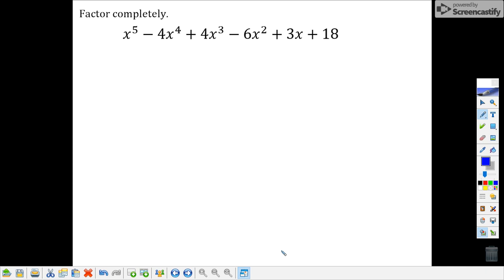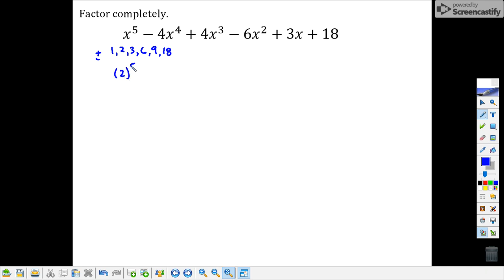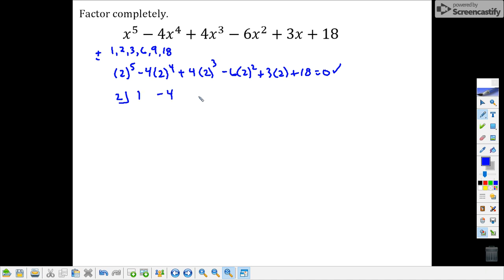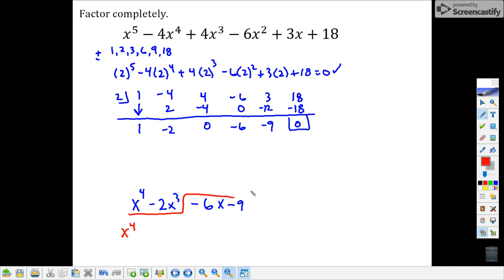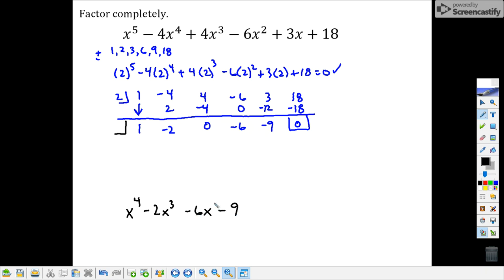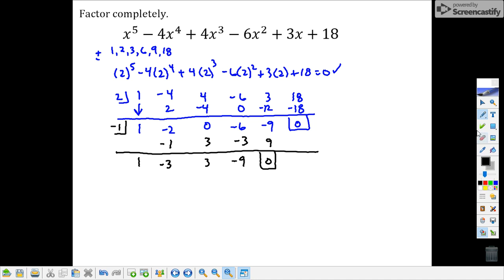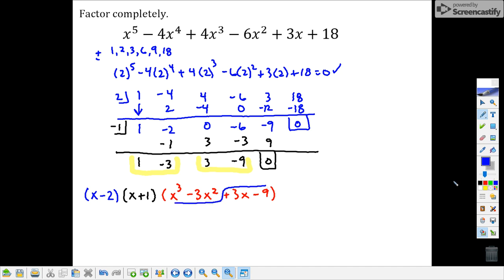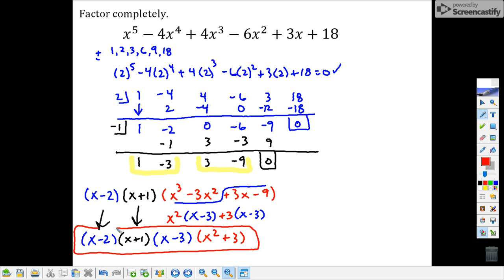Honors: 3.3b - Synthetic Factoring #2